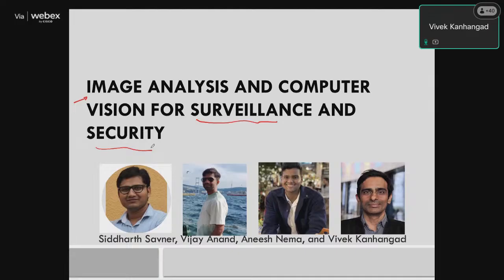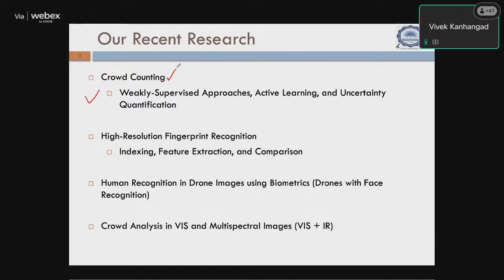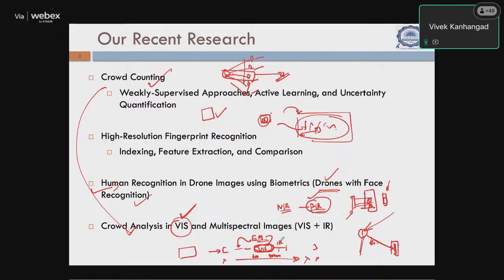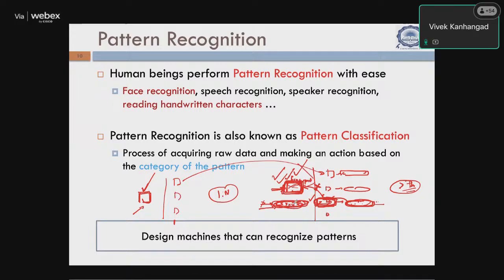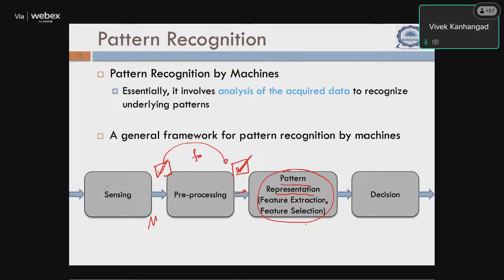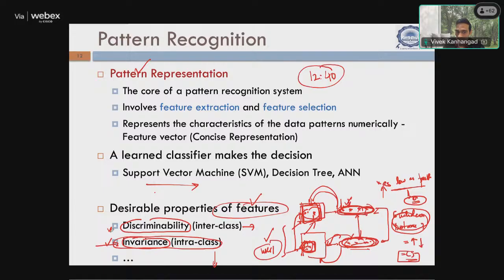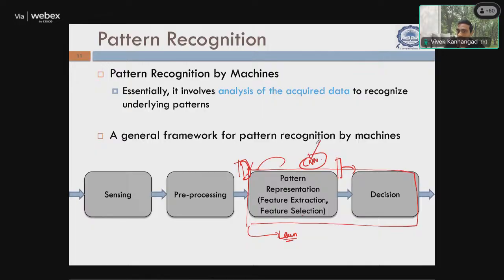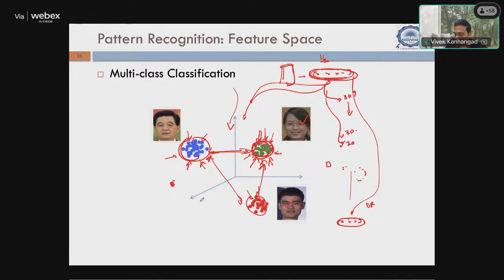Day- 2 session 1 Basics of Image processing with applications